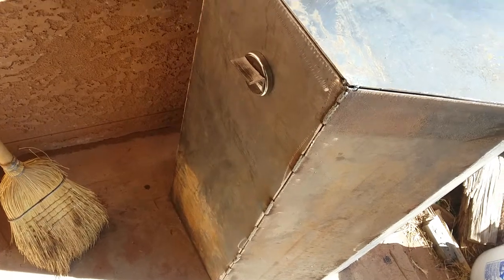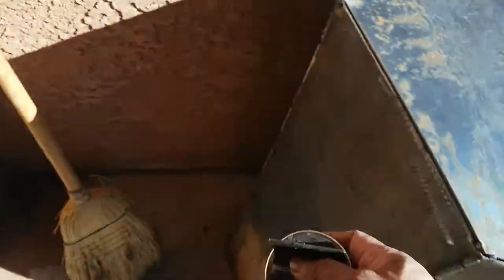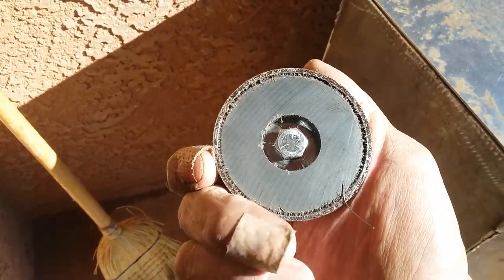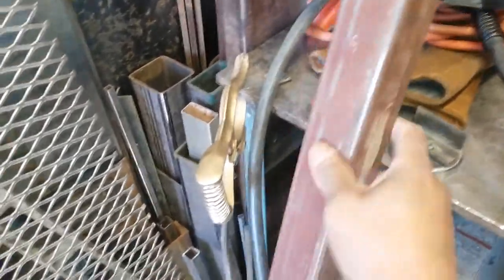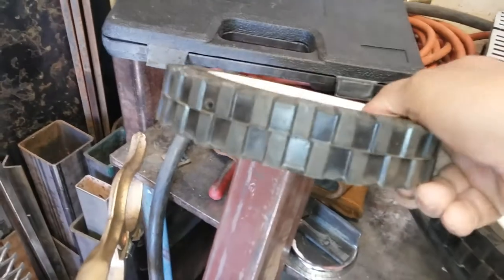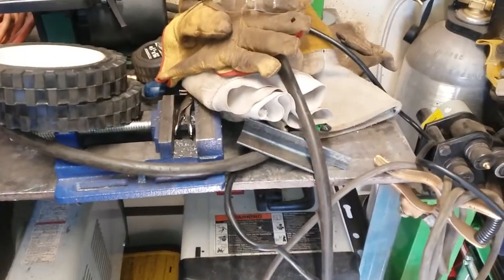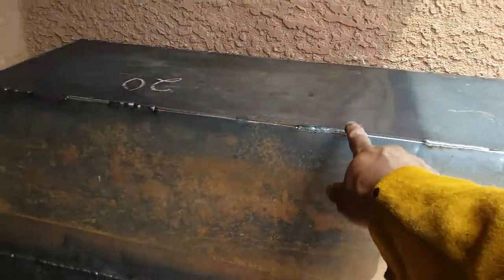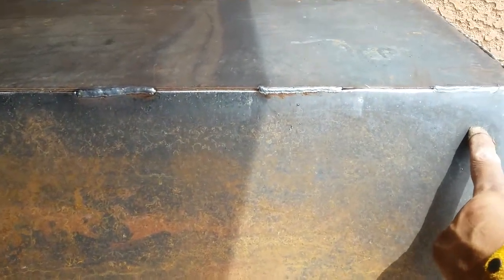BBQ grill build pt2.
I finished welding up corners and side getting ready start on the stand. Focus was not set part video blurry.